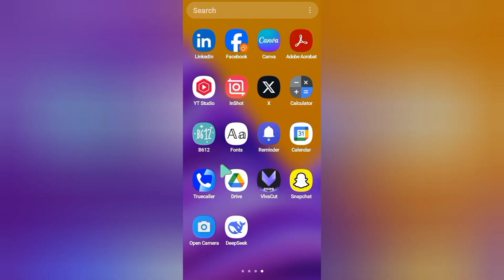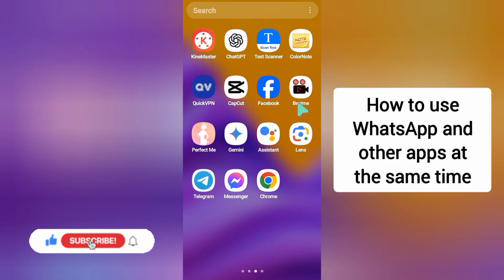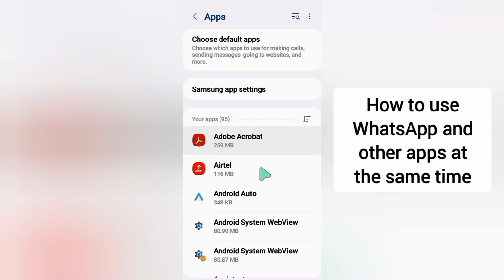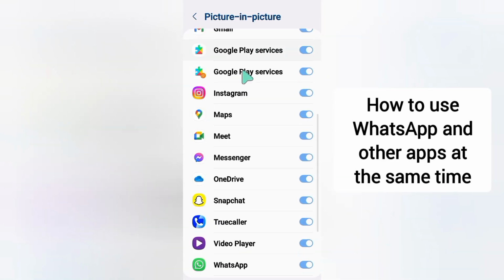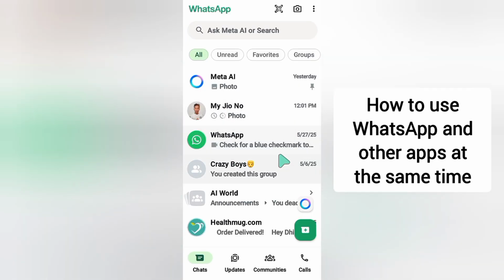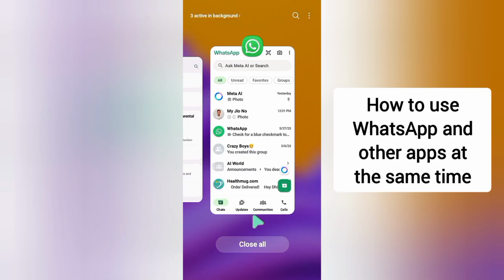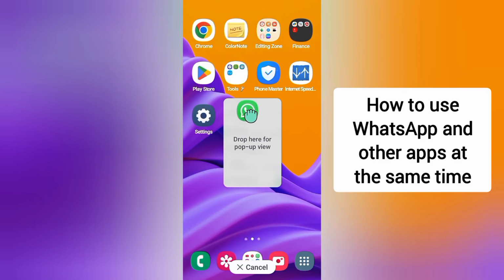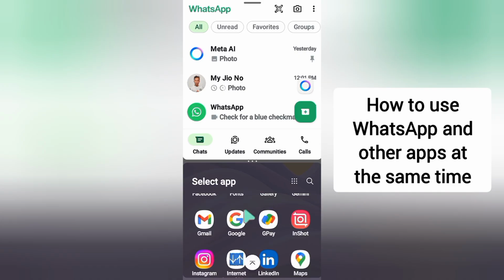How To Use WhatsApp And Other Apps At The Same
Here in this video I've explained the step by step process to use whatsapp and other apps at the same time.

how
how to use whatsapp and other apps
how to use other apps and whatsapp at the same time